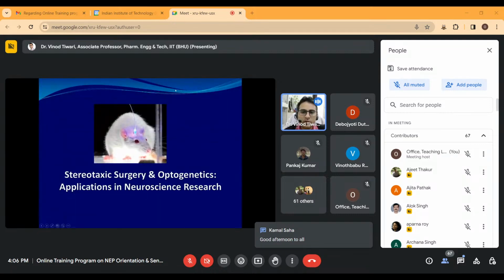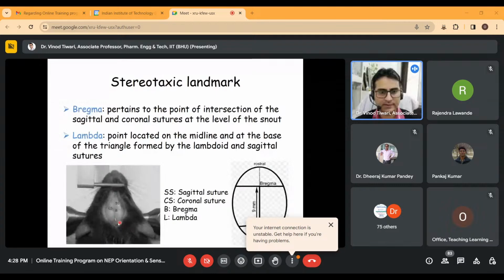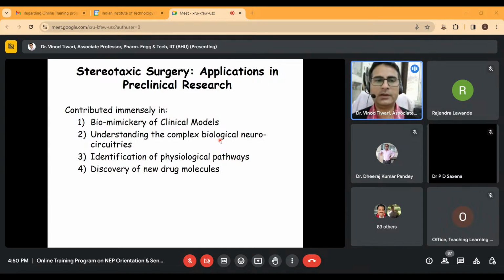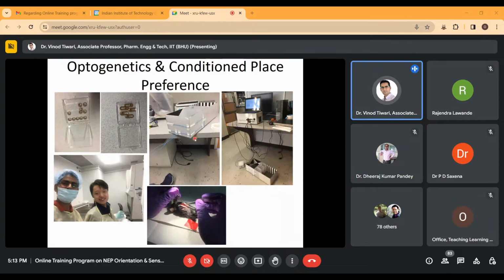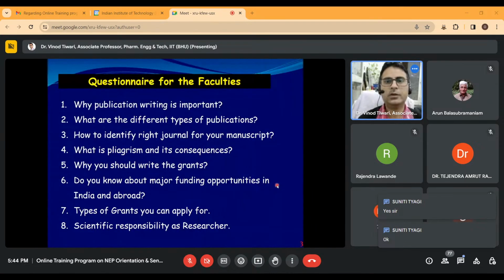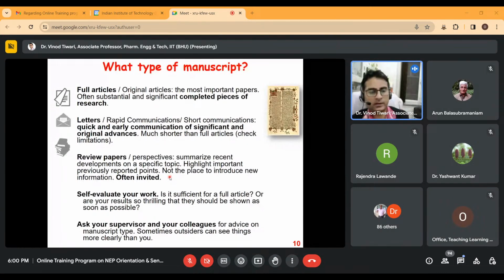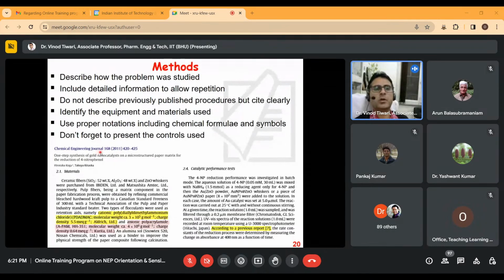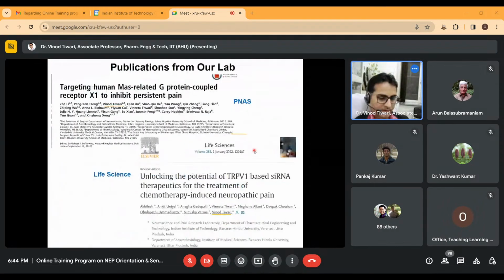Online Training program on NEP Orientation & Sensitization | TLC IIT (BHU) Varanasi | 12 Feb 2024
Online Training program on NEP Orientation & Sensitization under Malaviya Mission Teacher Training program (MM-TTP) from 05th- 14th February (24 hours in 8 days) organized by Teaching Learning Centre, Indian Institute of Technology (BHU) Varanasi.